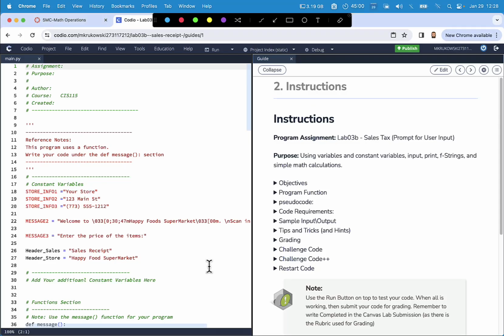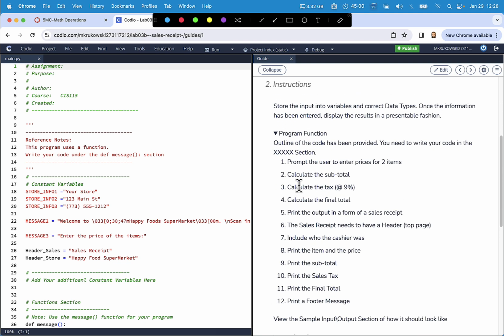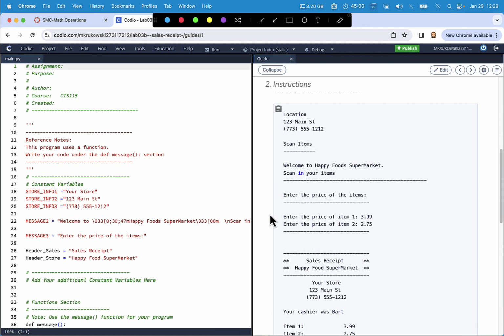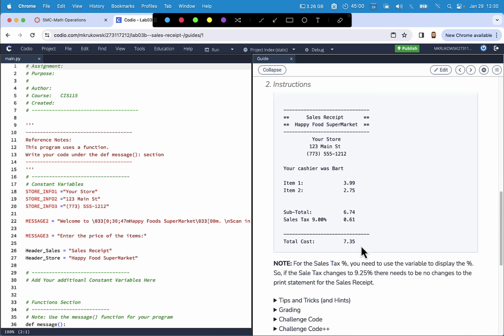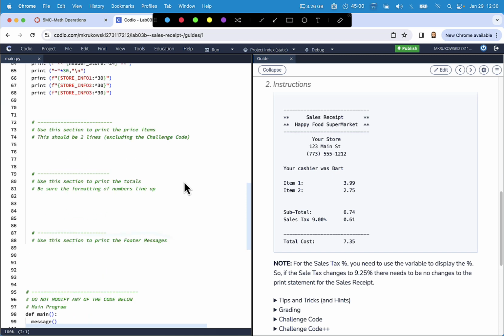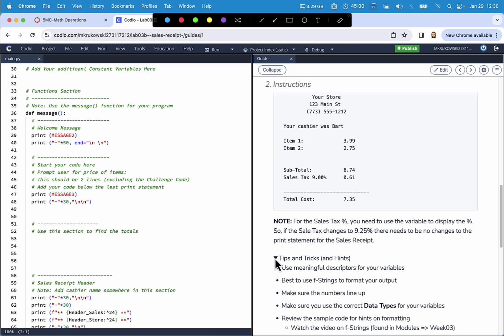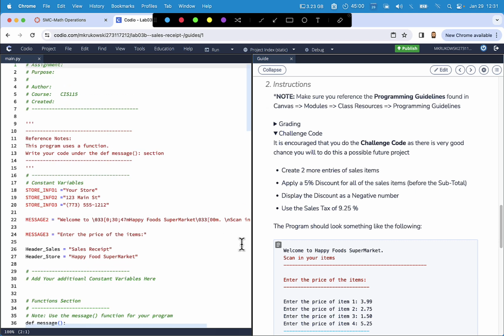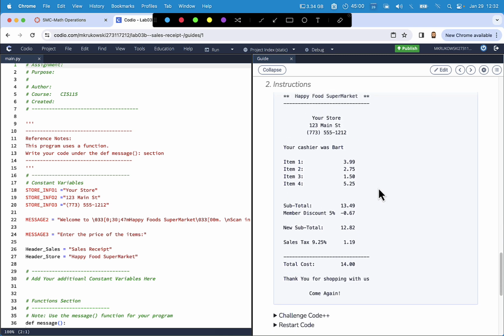Lab03b-SalesRe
Quick explainer video and how to complete the lab